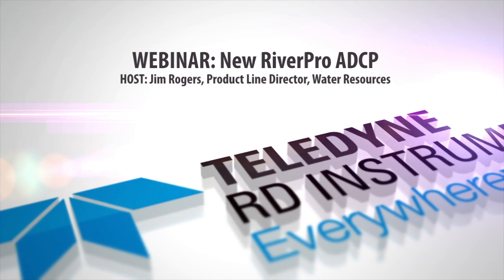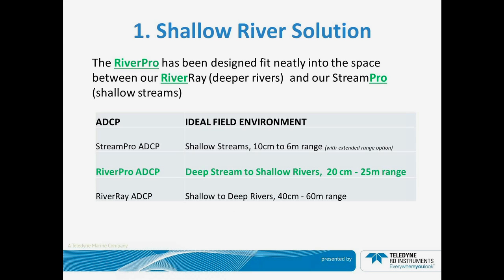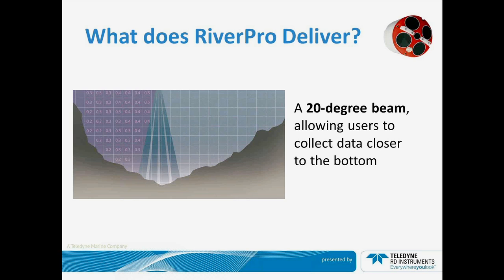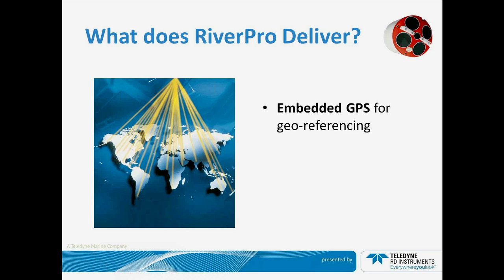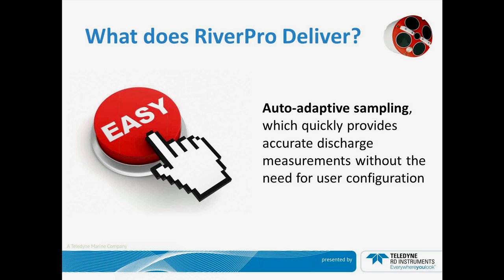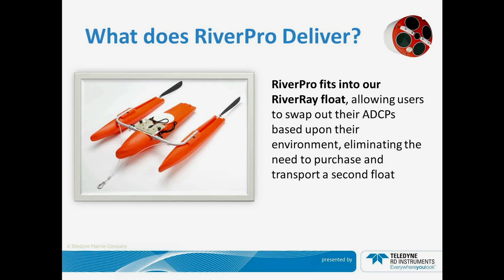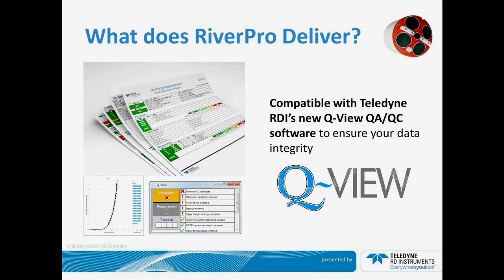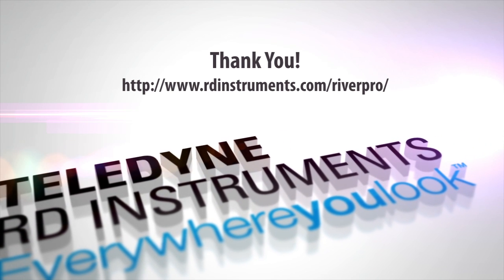Teledyne RDI RiverPro ADCP Introduction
A quick introduction to Teledyne RDI's new RiverPro ADCP --  the newest member of our growing family of Acoustic Doppler Current Profilers (ADCPs) for inland Water Resources applications.

The 1200 kHz RiverPro has been purpose-built to fill two specific needs:

The RiverPro has been designed for two key purposes:
-- a custom built solution for shallow river applications (20 cm to 25 m range)
-- to provide an upgrade path for our current industry gold-standard Rio Grande ADCP